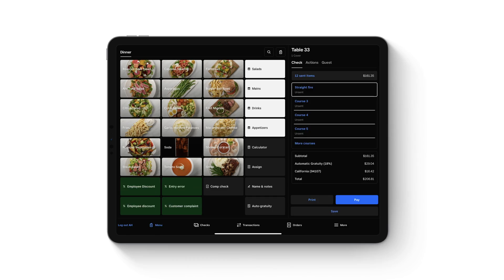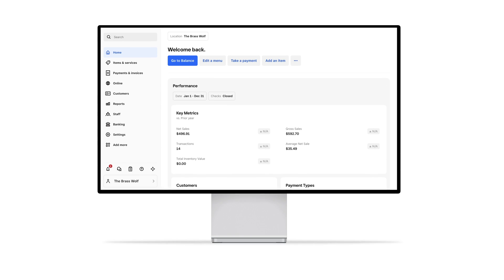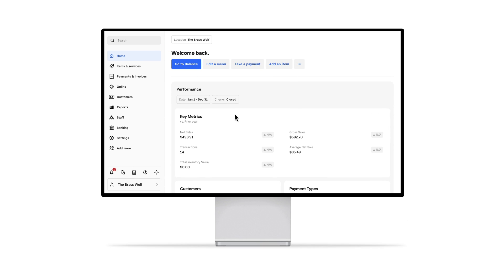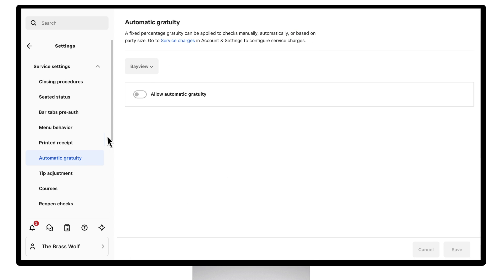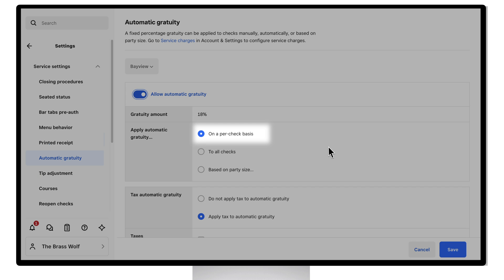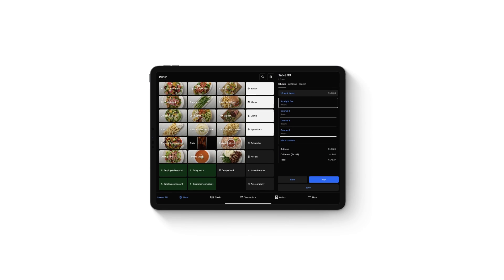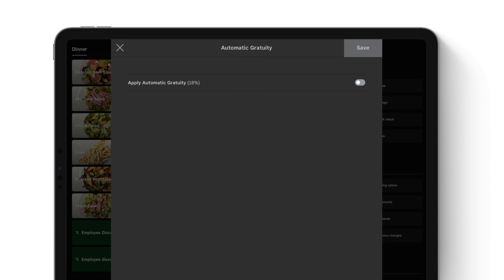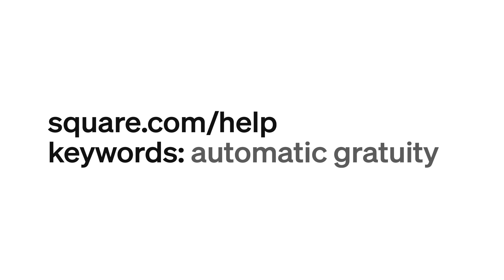How to Set Up Auto Gratuity for Square POS | Step-by-Step Tutorial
In this quick tutorial, we’ll show you how to set up automatic gratuity (or service charges) directly in your Square Dashboard.

Whether you run a restaurant, salon, or event-based business, Square lets you apply auto gratuity manually per check, automatically, or based on party size—saving time and improving the guest experience.

🧭 What You’ll Learn:
- How to enable and configure auto-gratuity in Square Dashboard
- How to automatically apply gratuity
- How auto gratuity appears during checkout